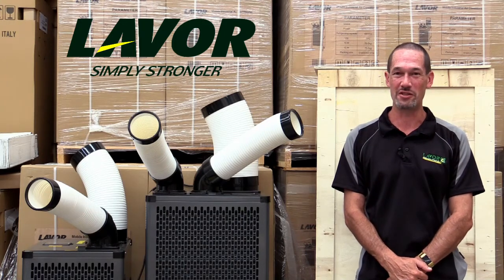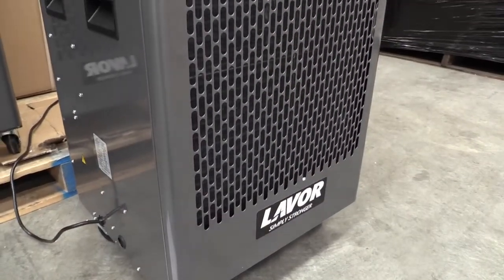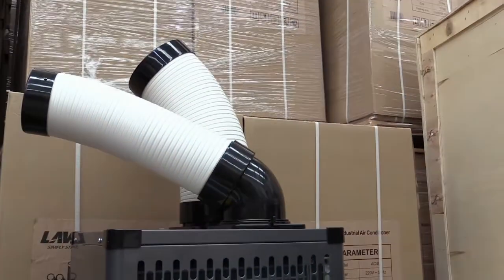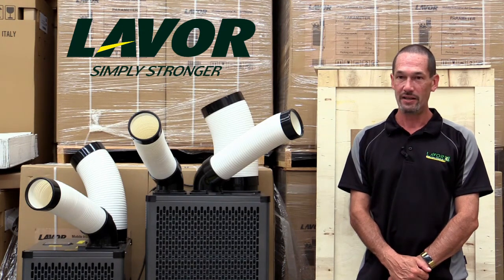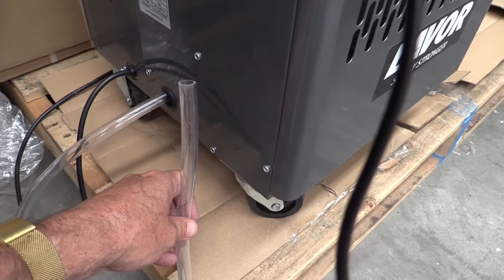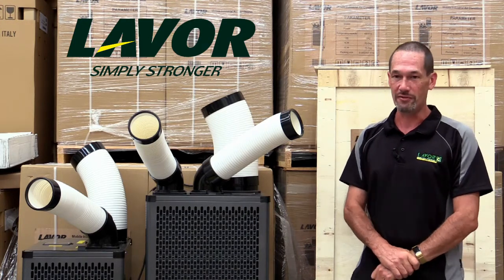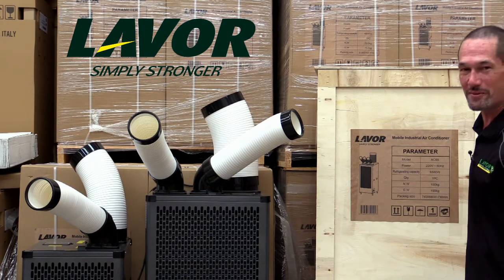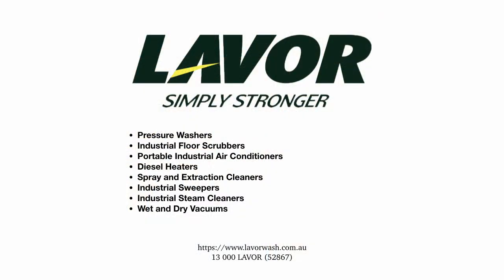Portable Industrial Air Conditioners - Lavorwash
This is an overview of our Lavorwash Portable Industrial Air Conditioner Range.  We have 3 different types of air conditioners, a 2.7kW air conditioner, a 4.5kW air conditioner and a 6.5kW air conditioner.

These industrial air conditioners are best suited to sheds, workshops, factories and are all portable in style.